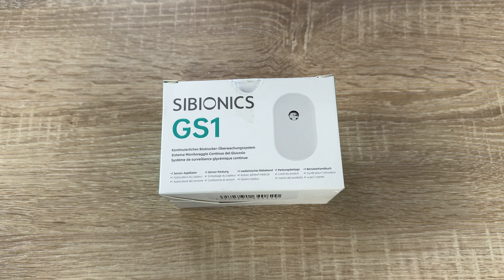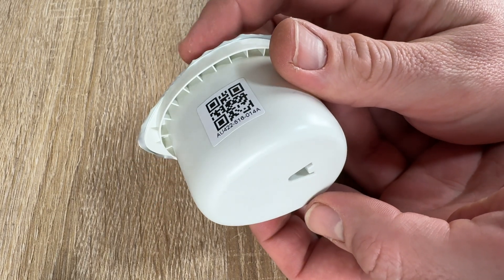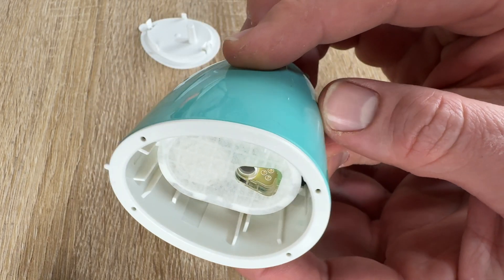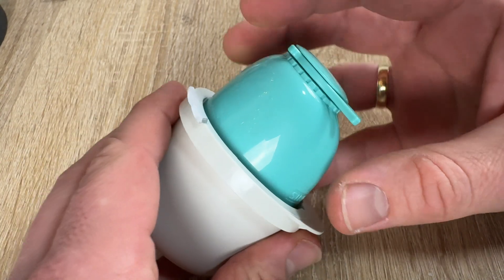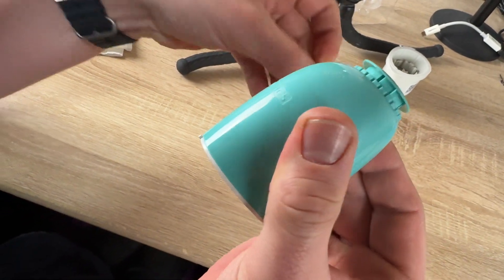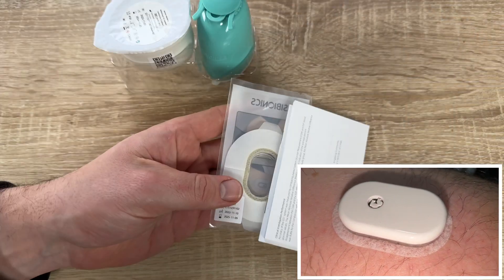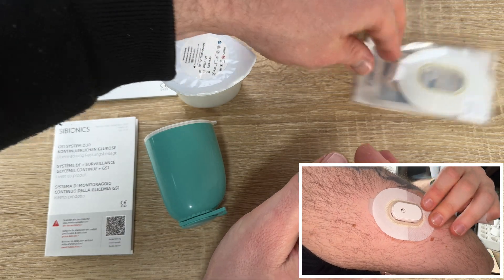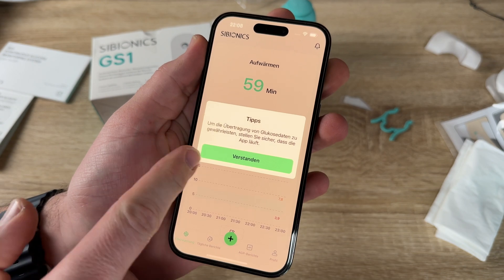SIBIONICS GS1 Continuous Glucose Monitoring (CGM) System unboxing and instructions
device:

SIBIONICS GS1

A continuous glucose monitor (CGM) is a device used for monitoring blood glucose on a continual basis instead of monitoring glucose levels periodically by drawing a drop of blood from a finger. This is known as continuous glucose monitoring. CGMs are used by people who treat their diabetes with insulin, for example people with type 1 diabetes, type 2 diabetes, or other types of diabetes, such as gestational diabetes.

Highly Accurate Sensor Readings
14-Days Continuous Glucose Monitoring
Calibration Free
No Scanning
Exportable AGP Reports
IP28 Waterproof
Customizable Glucose Alarm
User-friendly App
Shareable Real-Time Glucose Data

Scan-Free Continuous Monitoring

GS1 CGM's robust Bluetooth connection ensures uninterrupted data streaming, delivering updates every 5 minutes - a total of 288 times a day. Keep your mind at ease, around the clock.

Waterproof and Beyond

With IP28 rating*, GS1 CGM doesn't just withstand water; it thrives in it. No need to remove it during water-related activities—just wear it and have fun.

* certified to withstand being submerged in 3.3 feet deep water for up to 1 hour.

Discreet and Comfortable

We understand that privacy is important. Our GS1 CGM is designed to be unobtrusive and stylish, so you can wear it confidently and comfortably in any setting.

Easy and Painless Application

The assembly and wearing process of the sensor is simple and painless. Follow the step-by-step instructions and you will be ready to go!

Crystal clear data view

Enhanced data readability for you to access and comprehend your glucose data effortlessly.

Data cursor mode enabled to explore data at any specific time.
Landscape mode for a larger view of the trend.

Multi-scenario daily check-in

Gain valuable insights into the intricate relationship between your activities and your glucose levels, empowering you to make informed decisions for your health.

Diet
Exercise
Medicine
Insulin
Blood Glucose
Sleep
Condition

Insightful analysis and reports

Offer a comprehensive view to better assess your diabetes management and outcomes.

Current glucose trend
Daily overview and trend
Multi-day trend overlay
AGP statistics and report

Exportable historical data

Provide access to detailed record of your glucose data so you can have freedom to use it as you see fit.

Supportive network for your well-being

Share your health data with your doctor and loved ones to receive timely guidance and support.

Real-time alerts

User-defined audible alerts for high/low glucose levels to protect you around the clock.

Alert on/off
Alert range
Alert type
Sound type

Sincerely yours,

pduesp